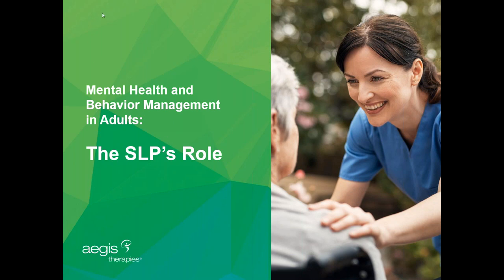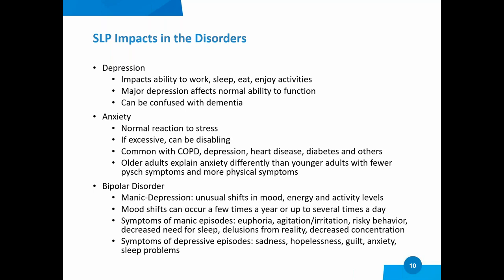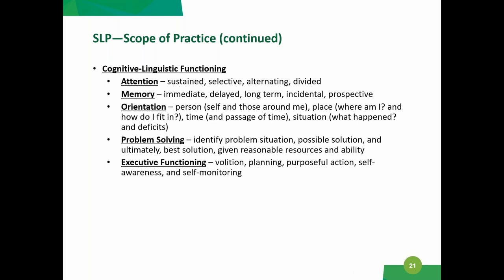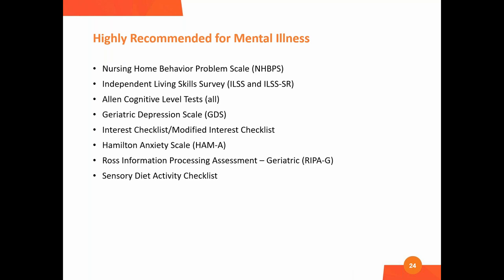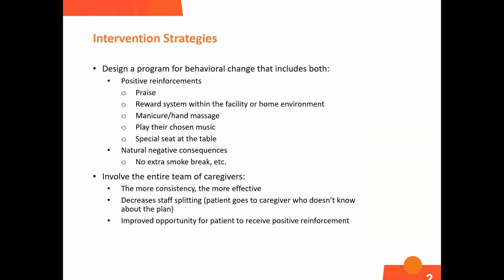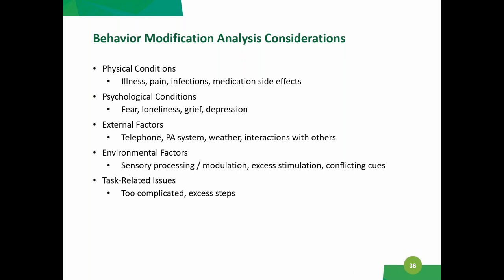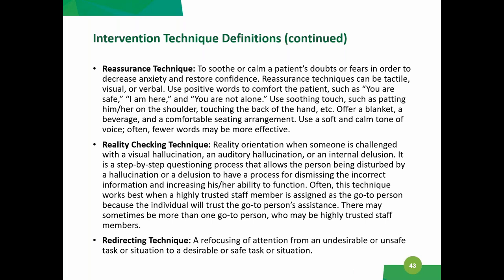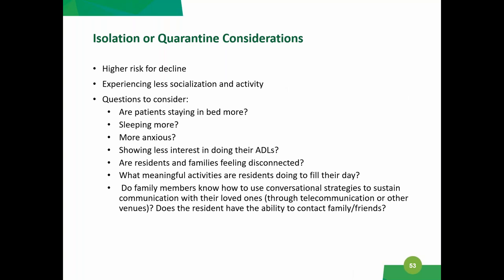Mental Health and Behavior Management in Adults: The SLP's Role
In this webinar, Shannon Liem, MS, CCC-SLP, will discuss how to treat communication challenges in adults with diagnosed mental health conditions. She’ll explore the contributions SLPs can make, identify assessment tools to create appropriate goals and explain the SLP’s role in interdisciplinary discussions about reducing anti-psychotic usage.